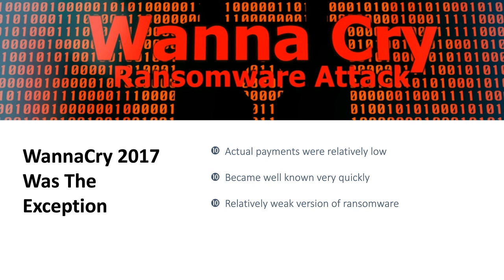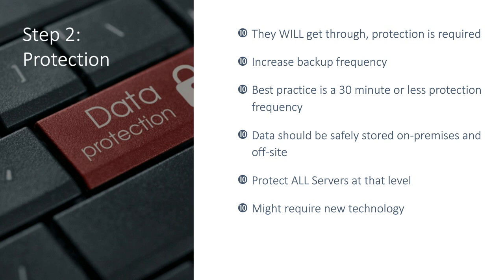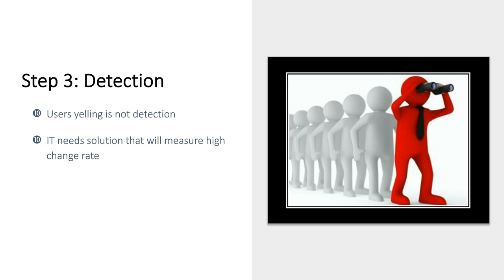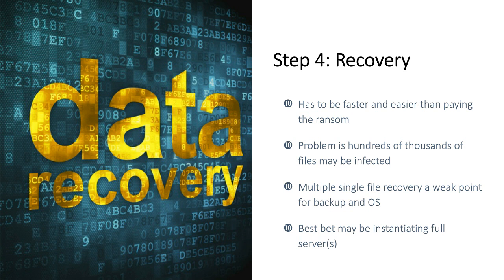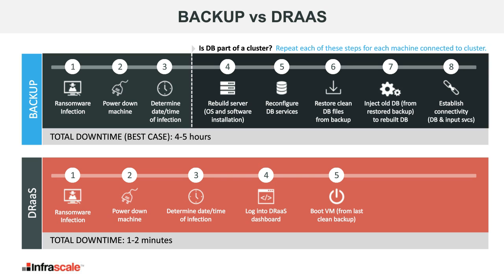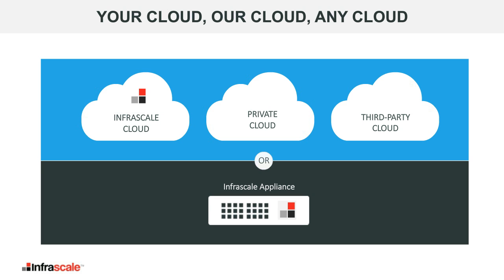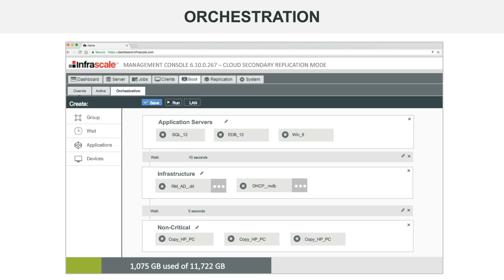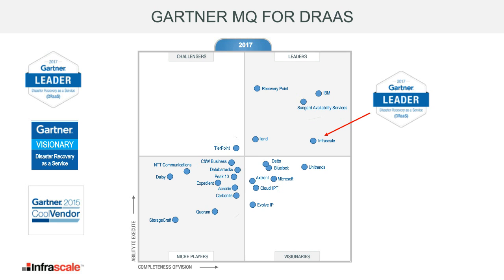Ransomware: How to Limit Downtime when Infected